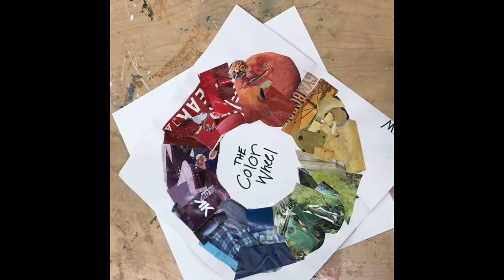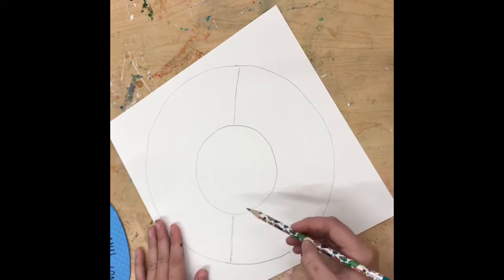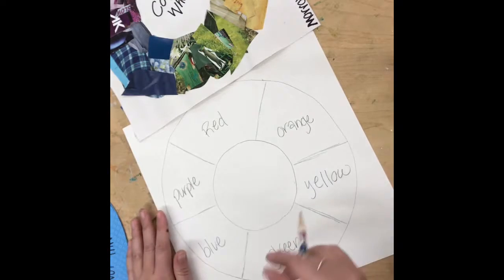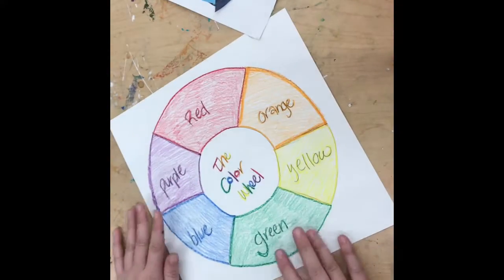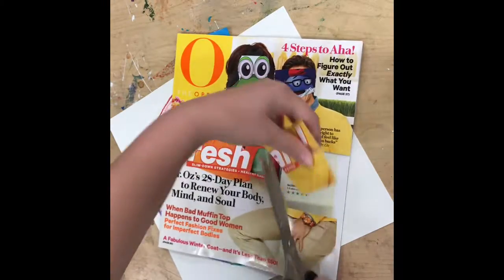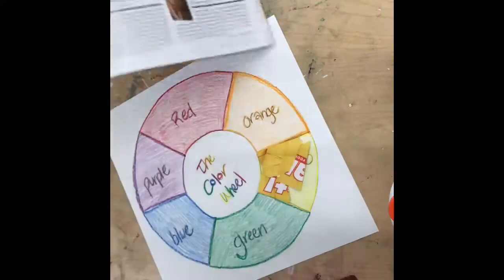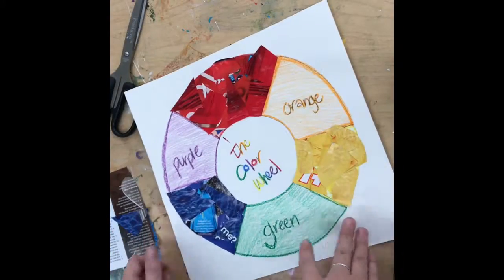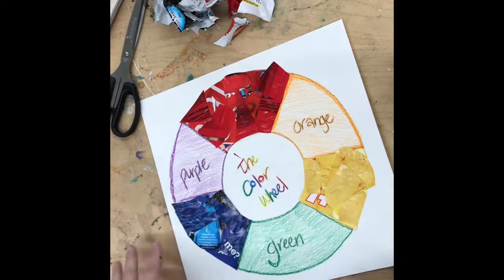Collaged Color Wheel